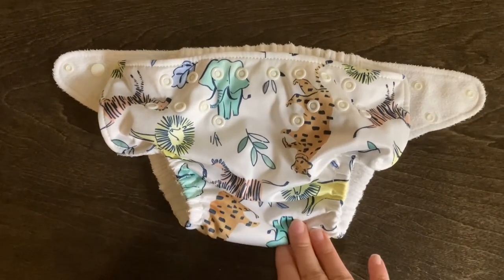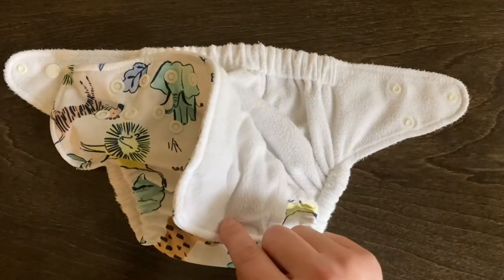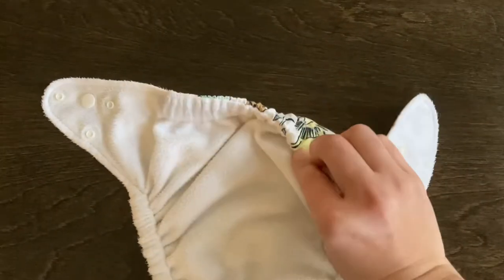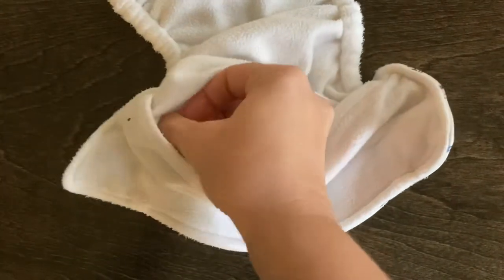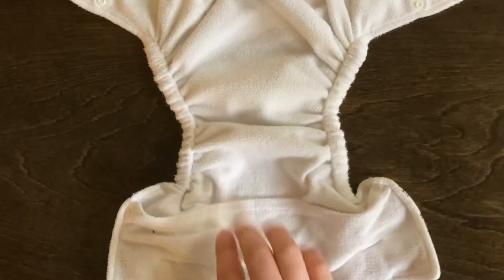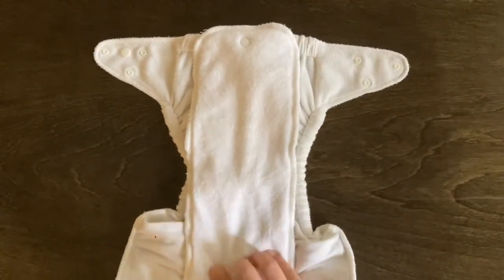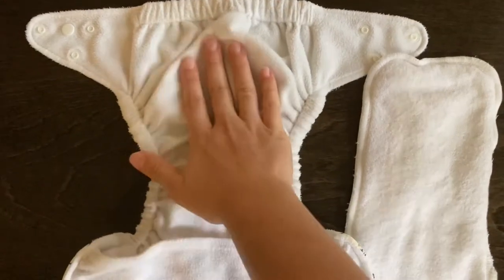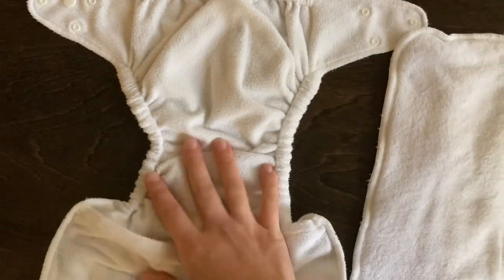Using Pampers - Pure Hybrid Diaper As A Cloth Diaper Cover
I found these hybrid diaper covers at a local bin store and decided to try them as a cover for my cloth diapers. Watch the video to see how it worked!